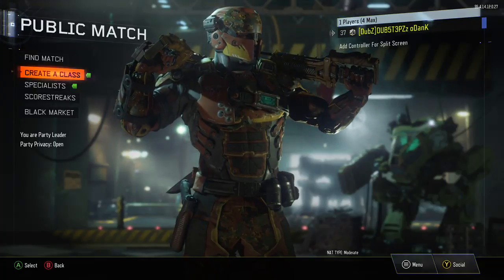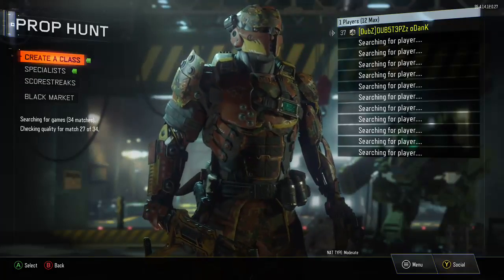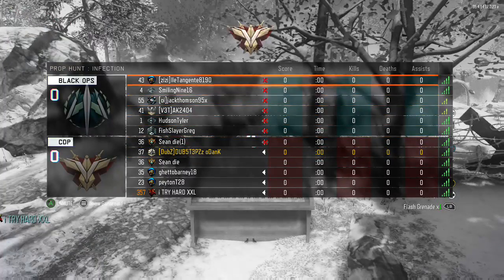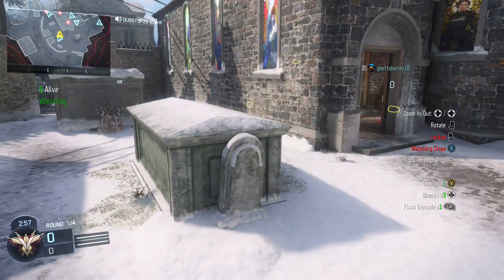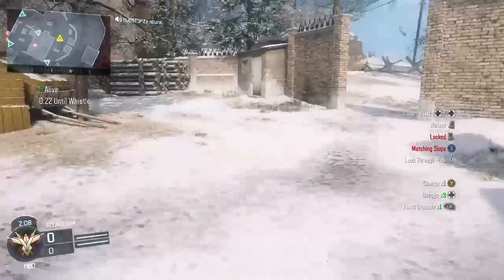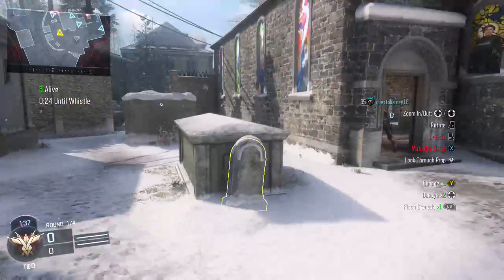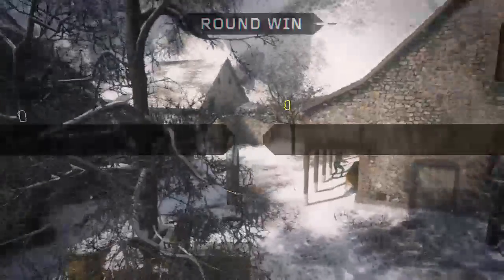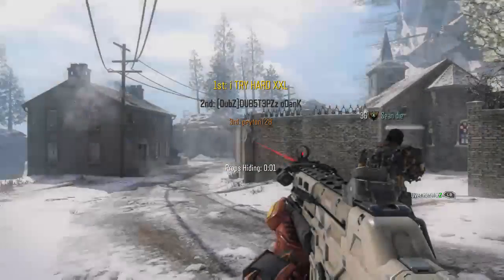Prop Hunt in Black Ops 3!